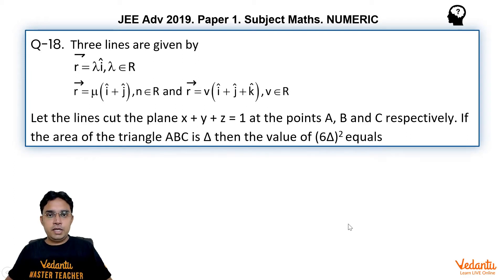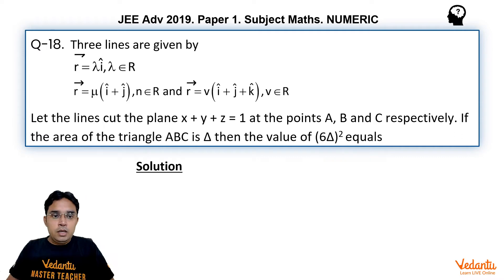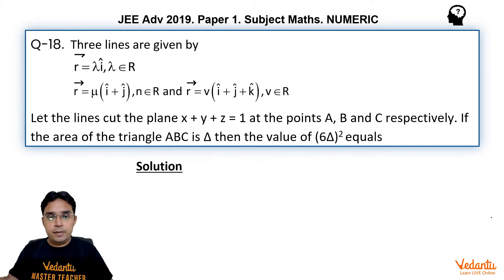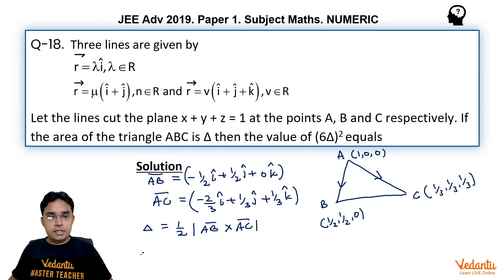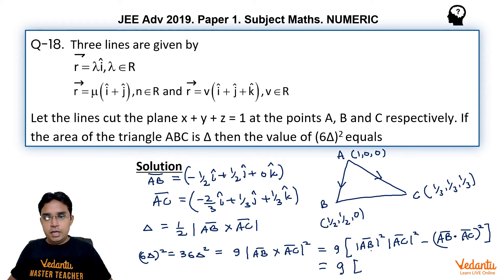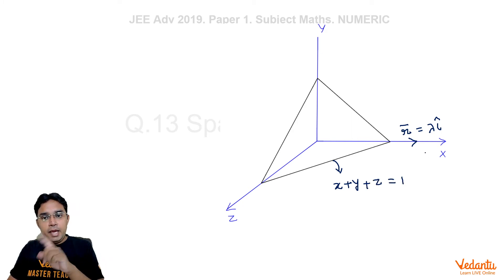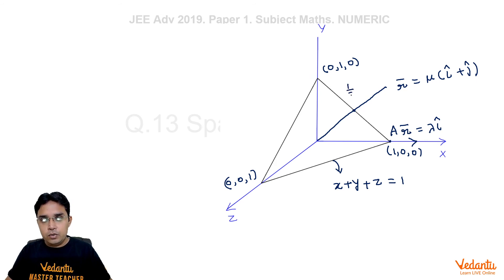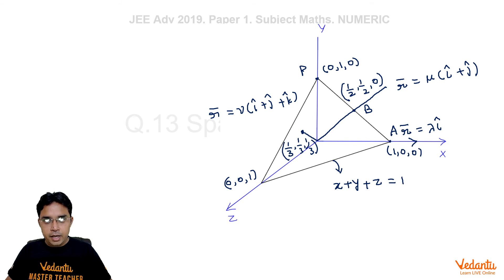JEE Advanced 2019 Maths Solutions - Paper 1 (Q 18) | IIT JEE Maths | JEE Preparation | Vedantu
Three lines are given by

Let the lines cut the plane x + y + z = 1 at the points A, B and C respectively. If  the area of the triangle ABC is ∆ then the value of(6∆)2 equals ____